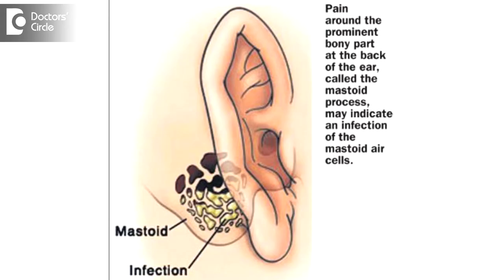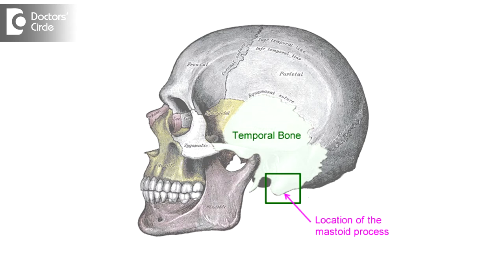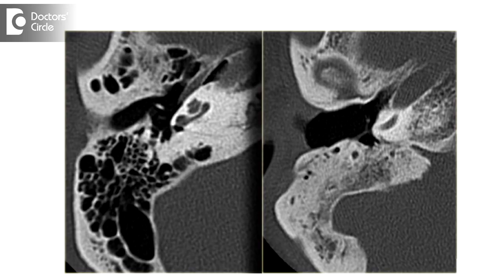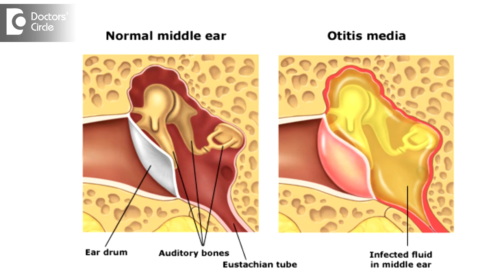What does the loss of normal mastoid air cells & sclerosis of mastoid signify? - Dr. Sriram Nathan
The sclerosis of mastoid essentially means that there is a lack of ventilation or aeration in the mastoid air space. Mastoid air space are spaces which are found within the bone which houses our ear drum or ear canal or ear membrane or ear oscicles or ear bones. Now that particular bone is called as temporal bone and mastoid is a part of the temporal bone. When there is lack of ventilation or aeration, the mastoid air cells become sclerosed. This is actually a radiological picture. That means when you do an x-ray or a CT scan of the temporal bone, you get to see that there is a loss of air spaces and that particular diagnosis is called as sclerosis. Sclerosis as an isolation without any other findings is not of very significance. But of course you have other related findings like fluid behind the drum like otitis media diffusion or a discharge in the ear or a hearing loss or any other problem which is pertaining to the ear, like discharge or pain. Then it is imperative that you get it examined by an ENT surgeon as soon as possible. But an isolated finding of mastoid air cell, which is sclerosed is not of much significance.